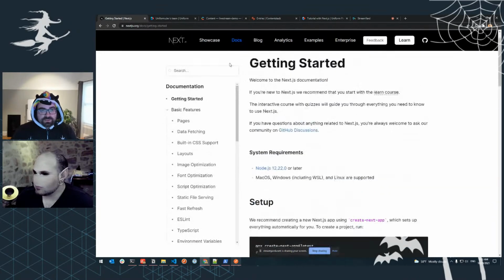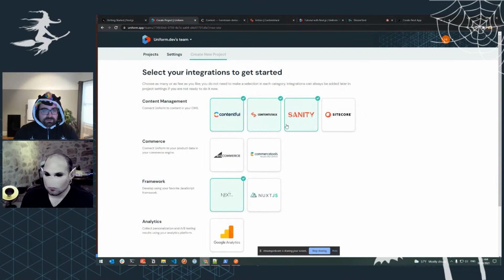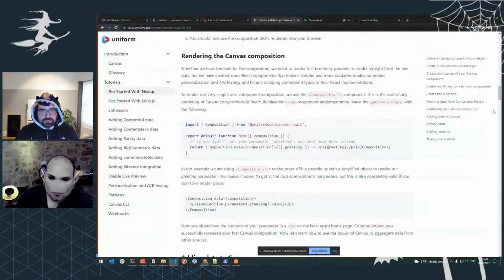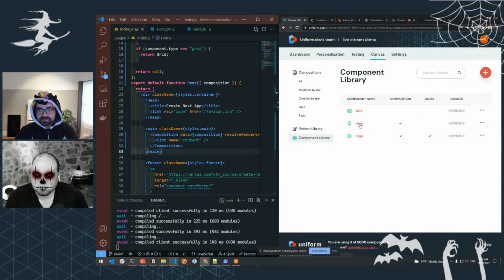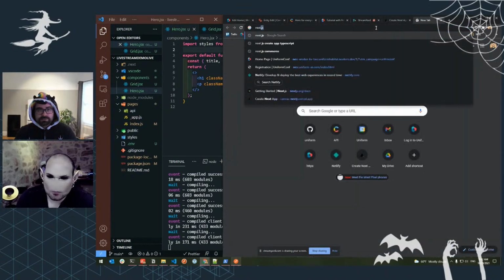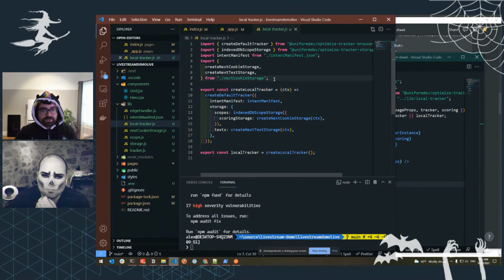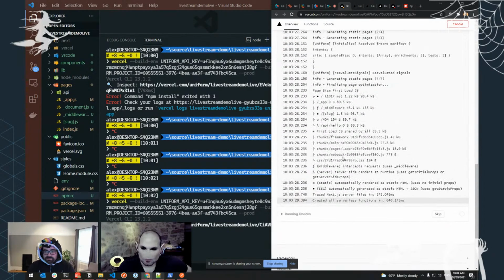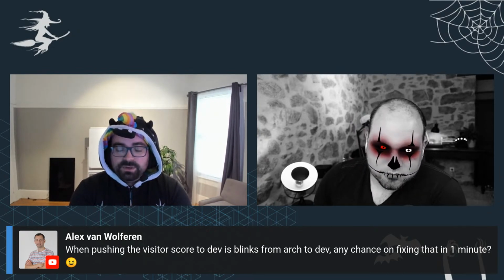Page compositions in Next.js with Uniform Canvas and the Jamstack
Cable management in Next.js: creating compositions with different headless sources with Uniform Canvas in Next.js.